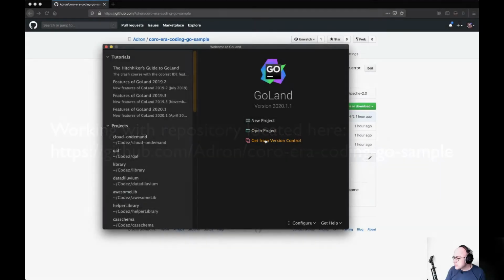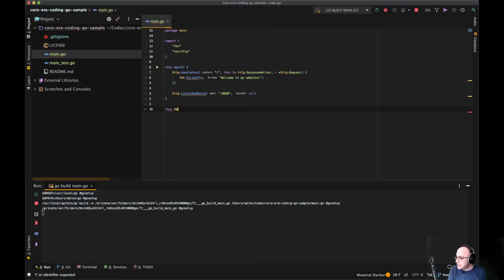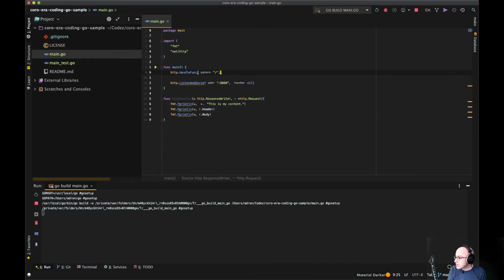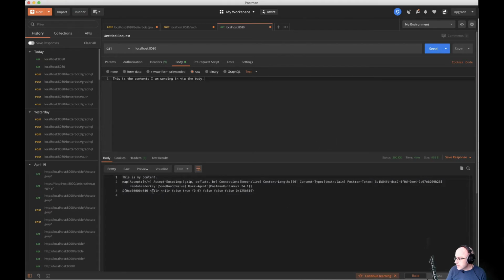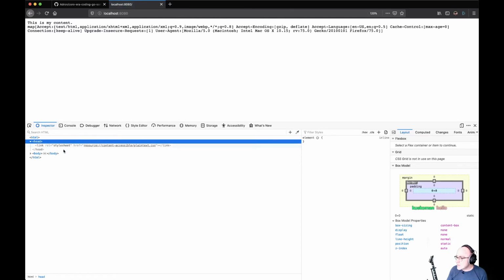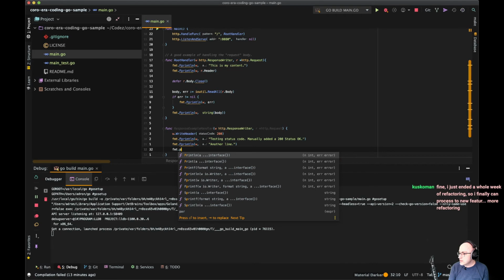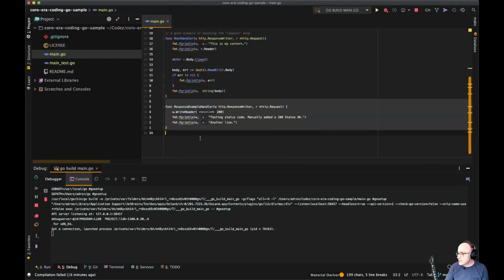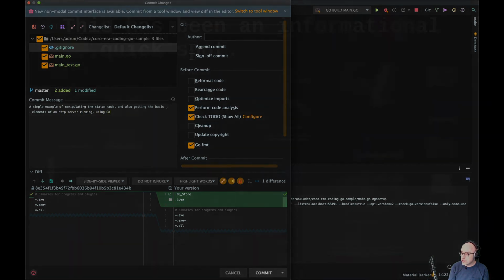Quick Spot - Setting A Go HTTP Server w/ a Sample Status Code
In this quick spot, which is a bit longer than some of my quick spots, I spend ~15 minutes showing how to setup an HTTP server with Go, and work with the HTTP Response and Writer (Request and Response), set the status code of the response, and check out header information and set header details.

00:15 Reference to the Github Repo where I've put the code written in this sample.
00:18 Using Goland IDE (Jetbrains) to clone the repository from Github.
00:40 Creating code files.
01:00 Pasted in some sample code, and review the code and what is being done.
02:06 First run of the web server.
02:24 First function handler to handle the request and response of an HTTP request and response cycle.
04:56 Checking out the response in the browser.
05:40 Checking out the same interaction with Postman. Also adding a header value and seeing it returned via the browser & related header information.
09:28 Starting the next function to provide further HTTP handler functionality.
10:08 Setting the status code to 200.
13:28 Changing the status code to 500 to display an error.